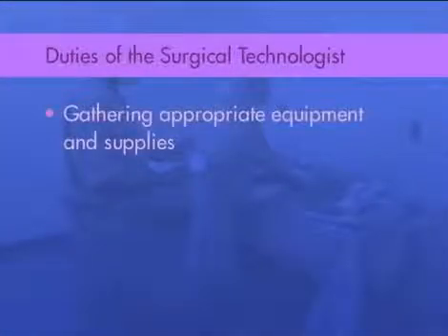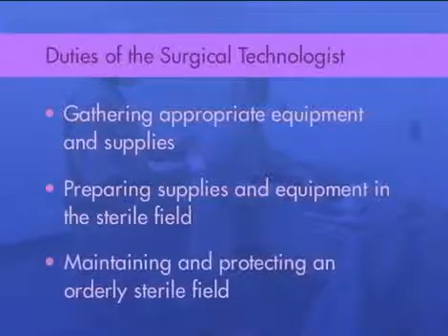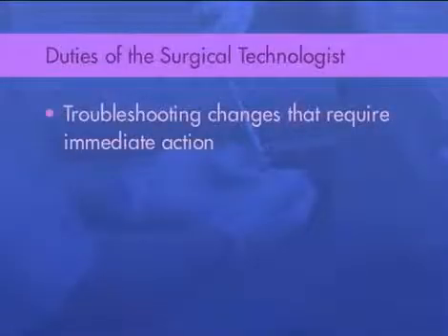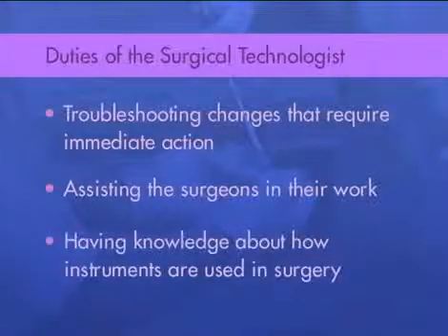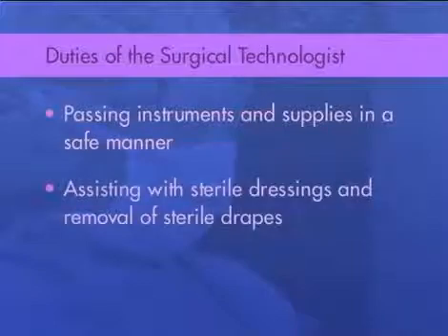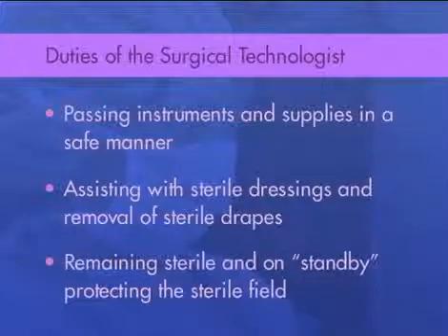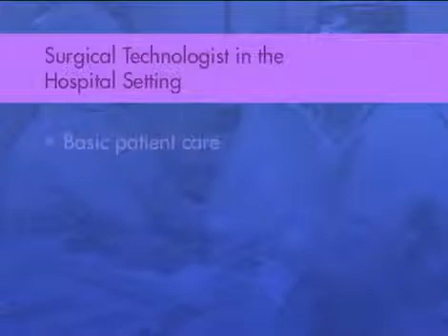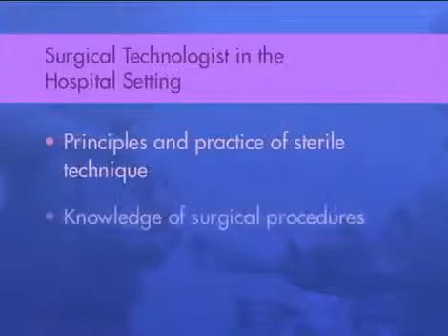01 Overview of the Surgical Technologist